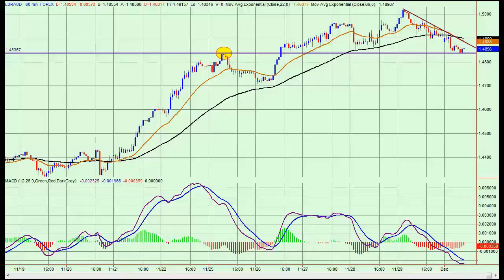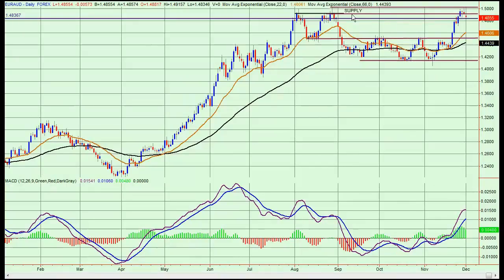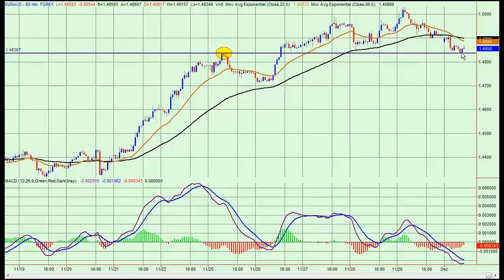FountainFX Daily Market Analysis 2nd Dec 2013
EURAUD Analysis for 300pips or more trade profit. Use 1 hour chart to identify area of entry to short sell the currency pair with the daily chart showing area of resistance_supply.